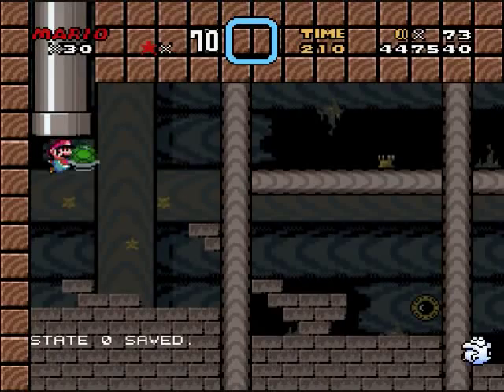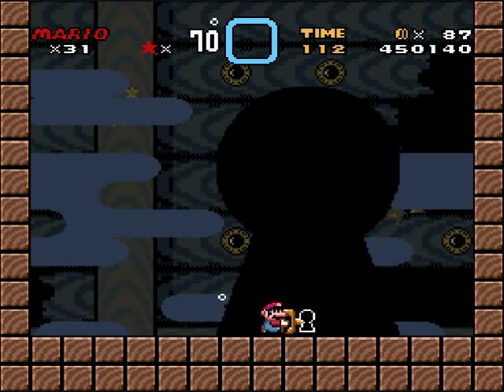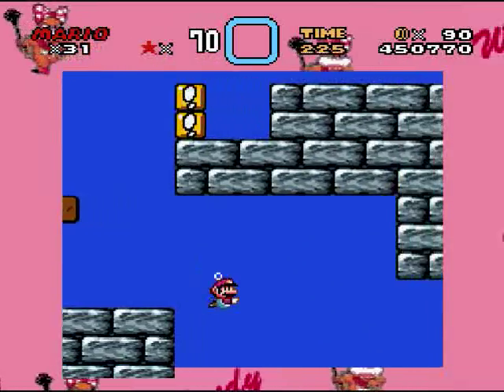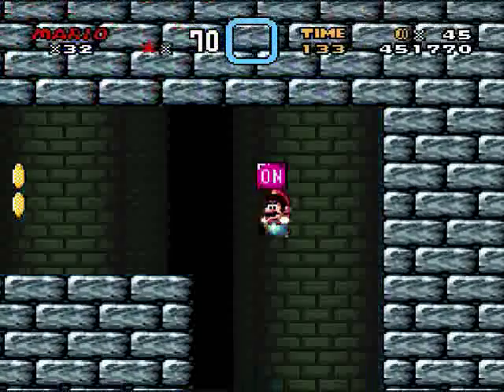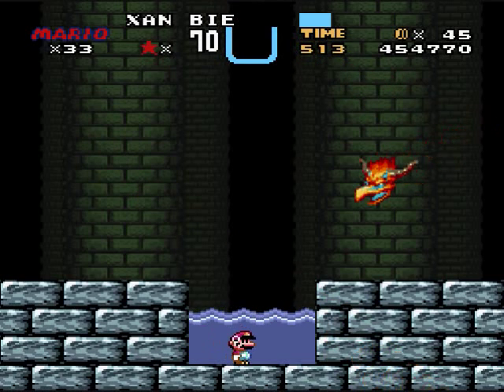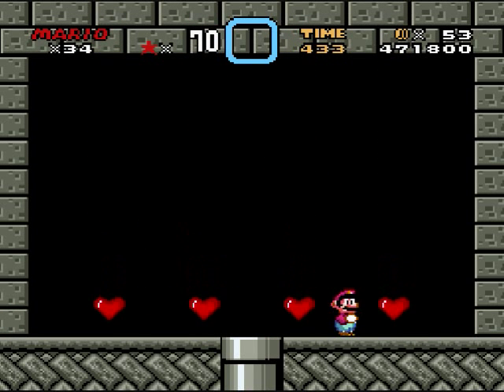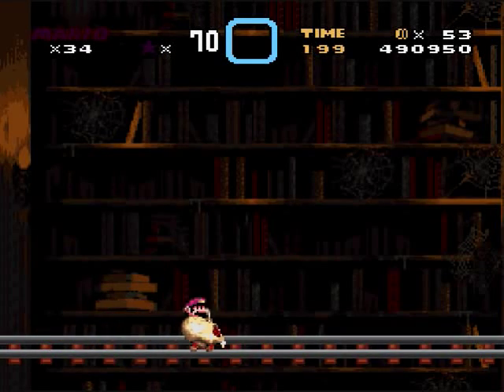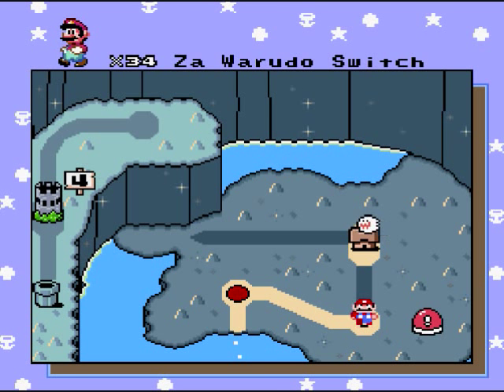Let's Play Brutal Mario #07 - Wendy's One Night Stand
Can Wendy be any more of a tramp? I think this hack really piles it on. Now things should get tougher. Hack made by Carol.